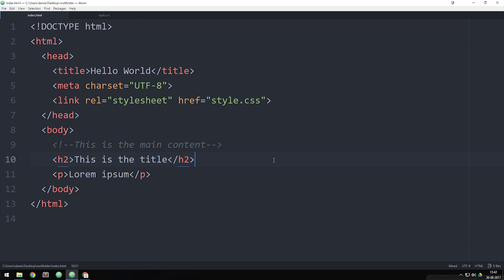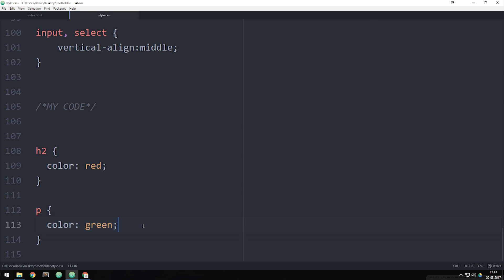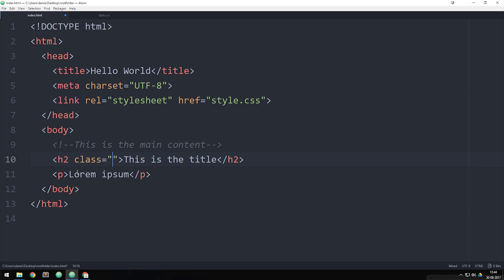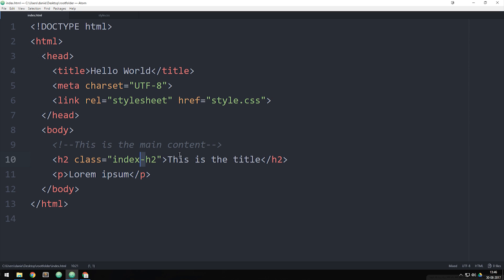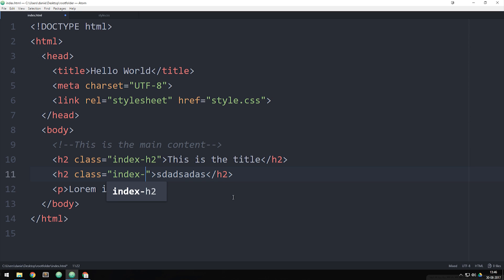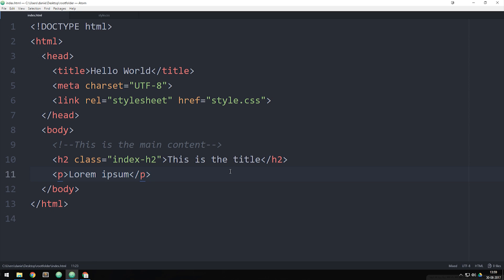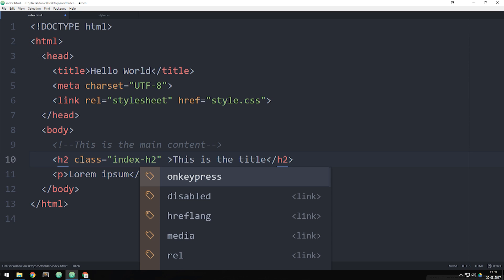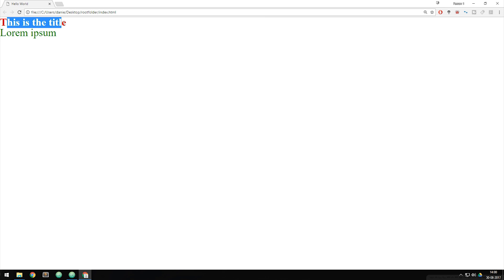8: Introduction to Classes and IDs in HTML | Learn HTML and CSS | Learn HTML & CSS Full Course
Introduction to Classes and IDs in HTML | Learn HTML and CSS | HTML tutorial. Today you will learn about HTML Classes and IDs, which are used to target a specific HTML element, in order to style it using CSS.